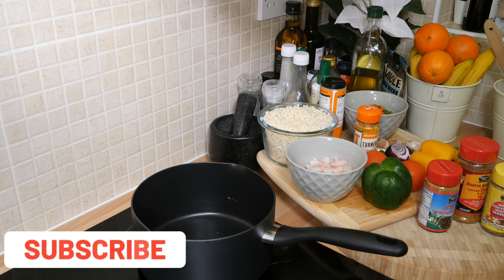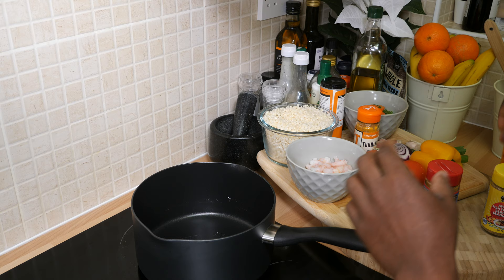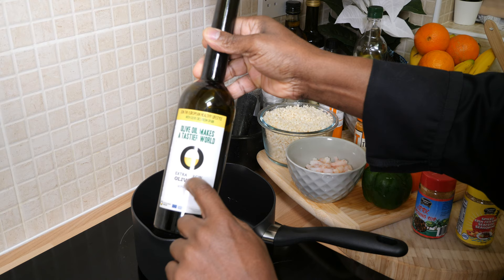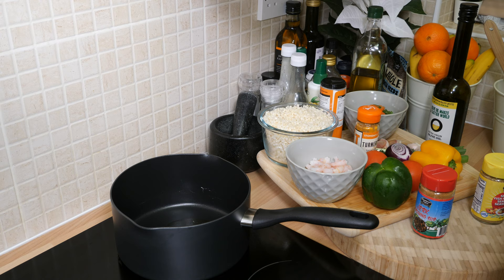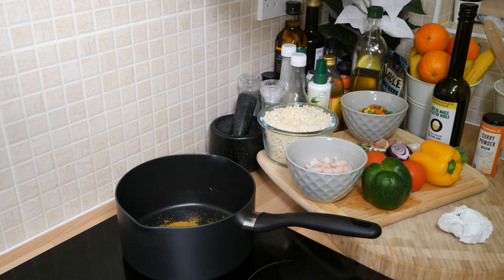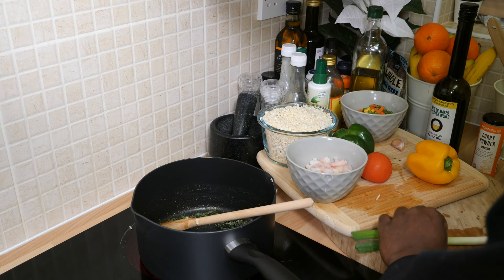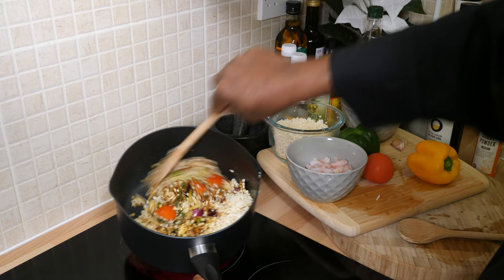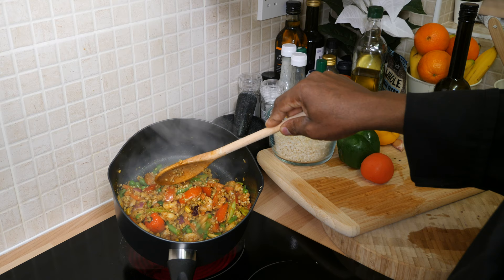MEAT FREE MONDAY \HOW TO MAKE CAULIFLOWER RICE \ Chef Ricardo Cooking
HOW TO MAKE CAULIFLOWER RICE \ Chef Ricardo Cooking
✅Support Black owned minority woman business.

 Join